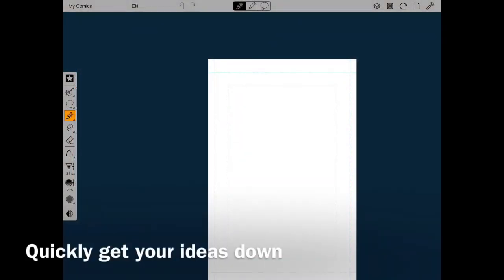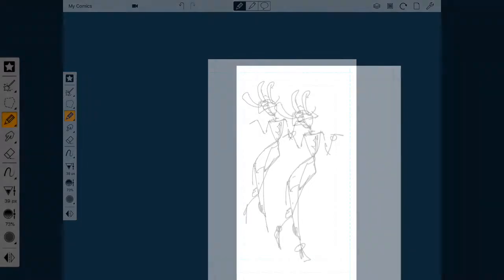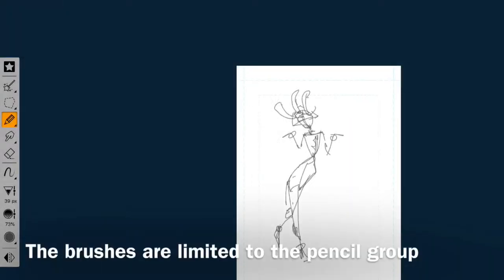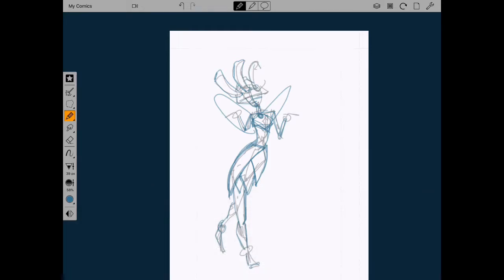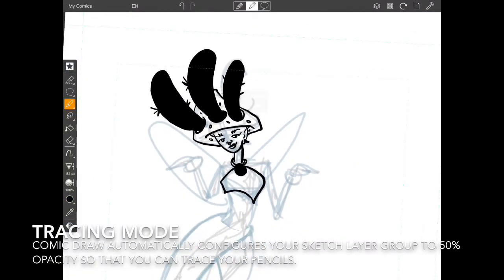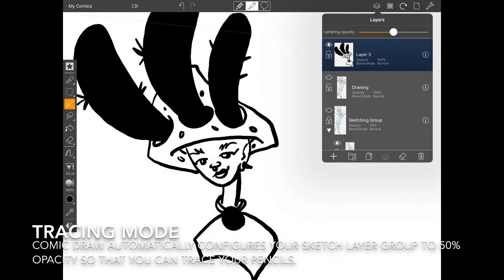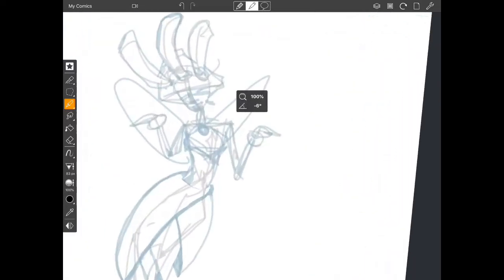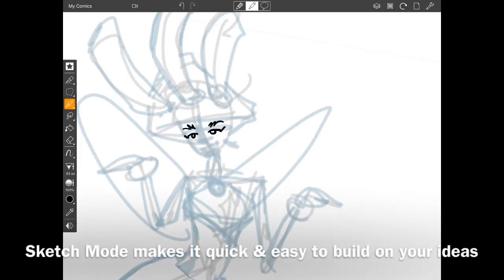Comic Draw: Streamlined Sketching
Learn how to  best utilize the sketchpad feature on the iPad Pro using the intuitive and user friendly Comic Draw app.

This video goes over the features & benefits of using the Comic Draw app for quickly roughing out your ideas and building upon them later.

Equipment:
iPad Pro
iPad Pencil